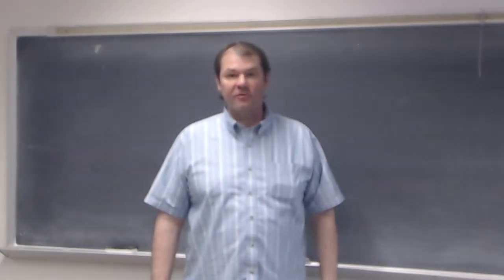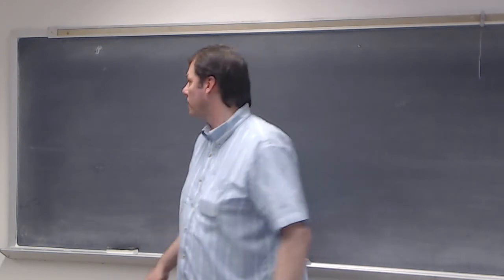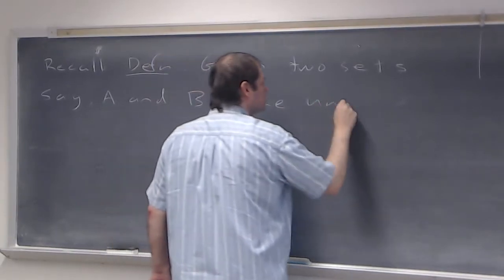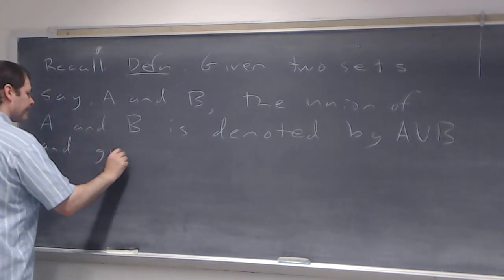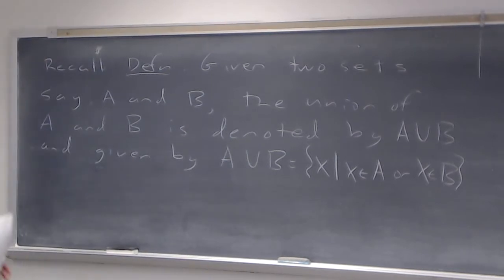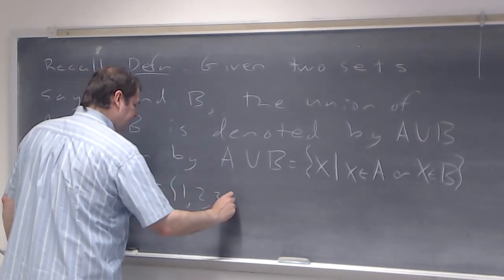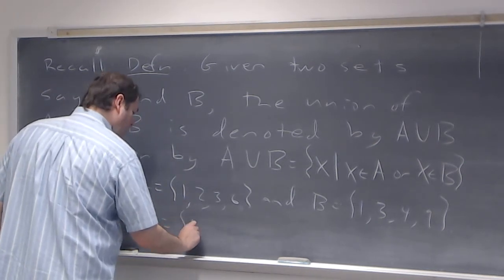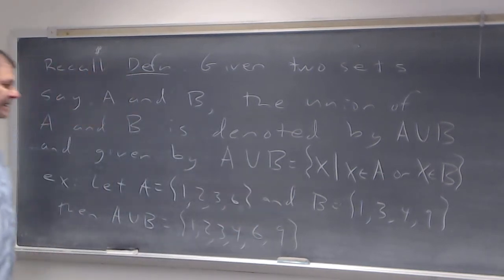Math5610 Lecture 2B